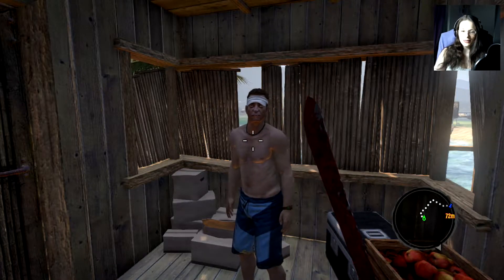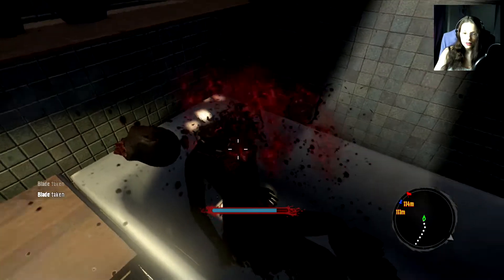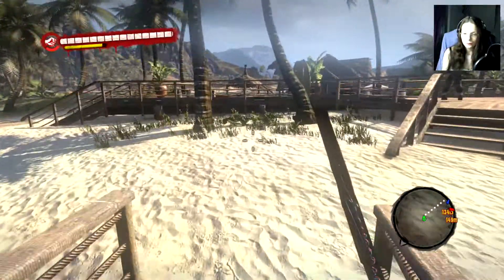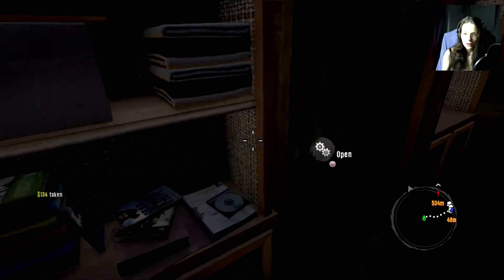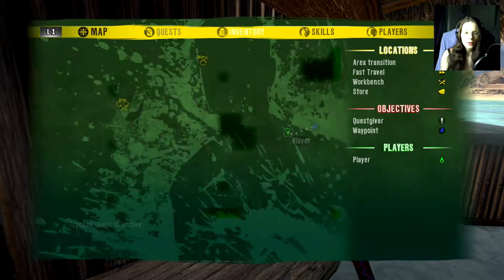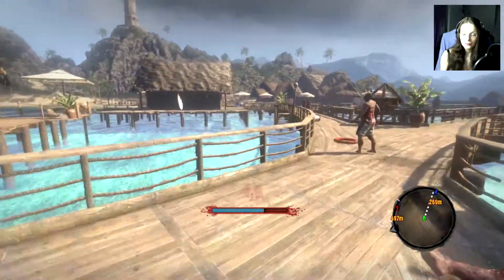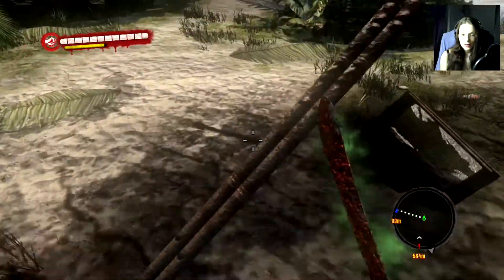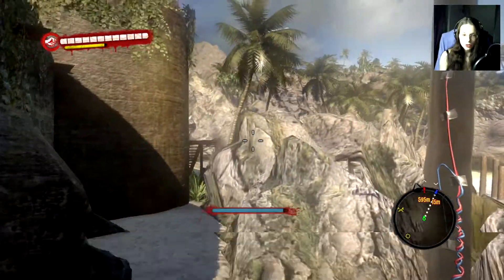Let's Play Dead Island GotY Edition ☣ Part 43 ☣ Island Tour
Buy the original game on Amazon to support the developers: